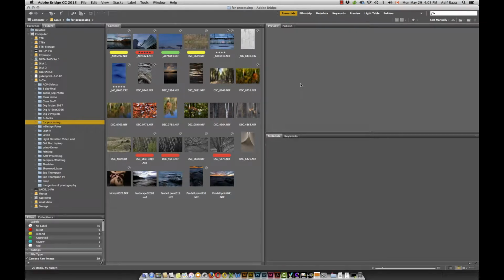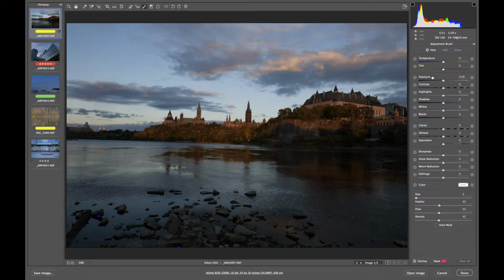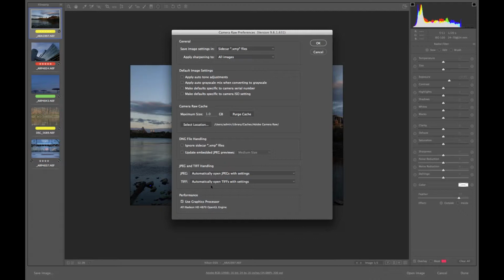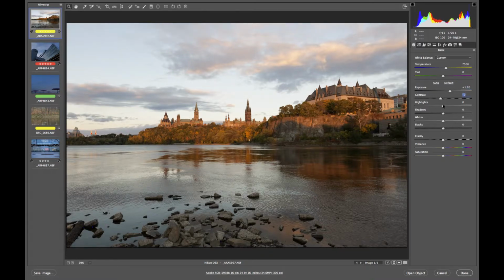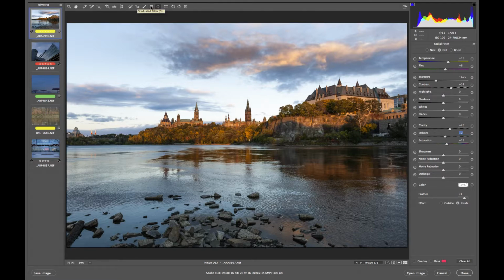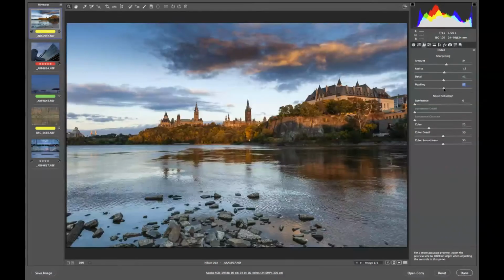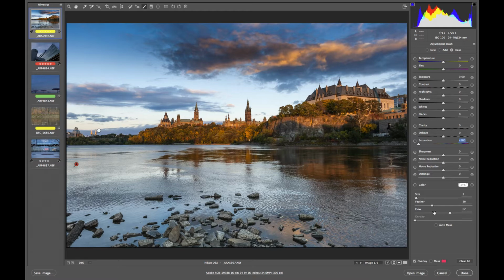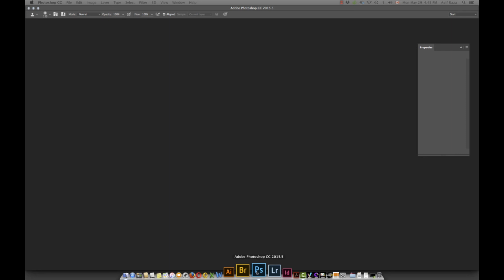Raw Processing through Bridge usng ACR in Photoshop CC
This video explains how to open images through Adobe Bridge for RAW processing using the CC version.
It also explains the basic tool set available within Adobe Camera RAW and a few quick tricks as well.